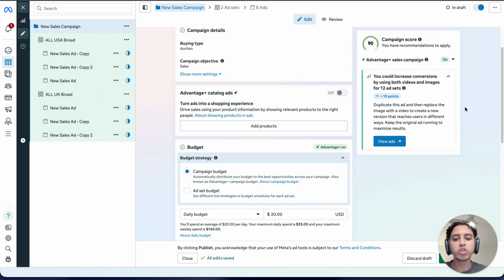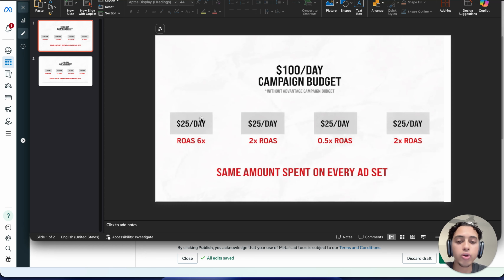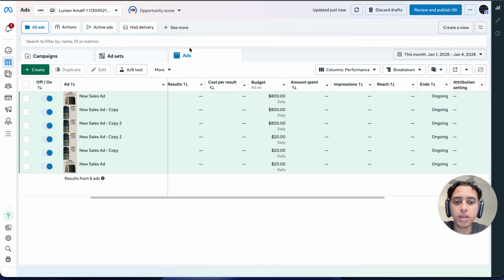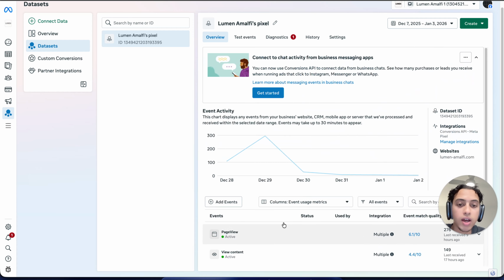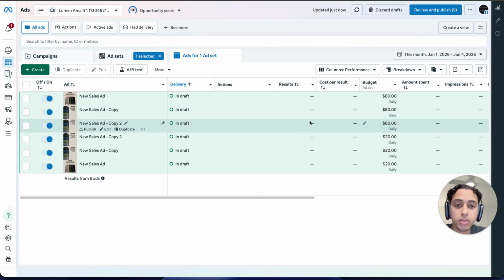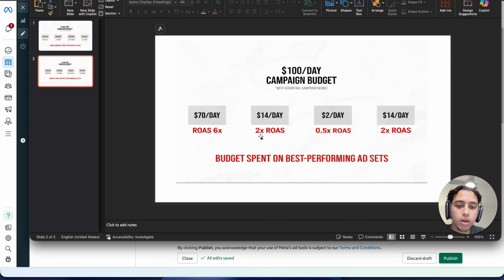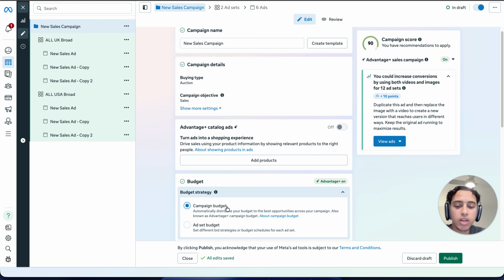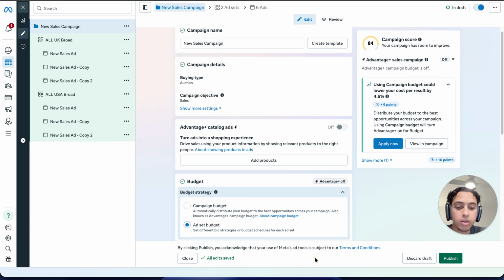Done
Nexal Media Facebook Ads